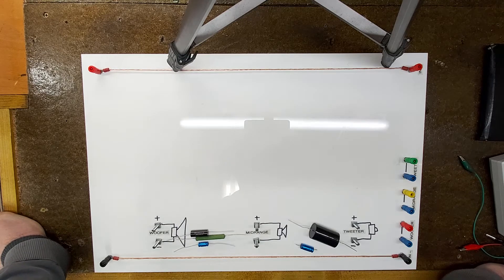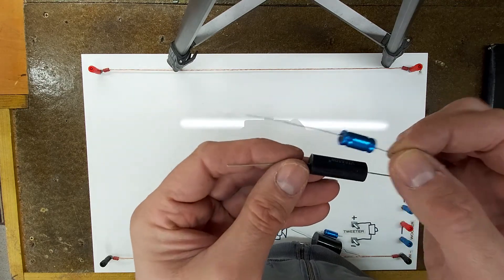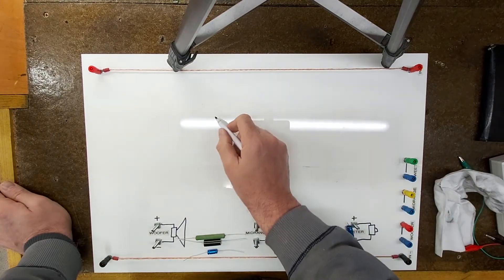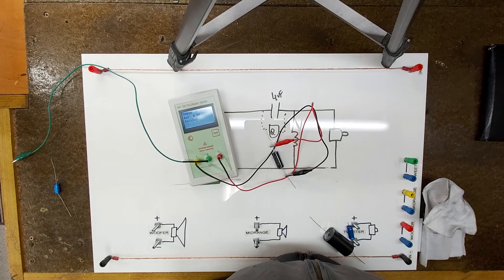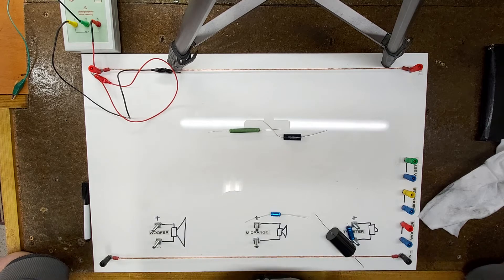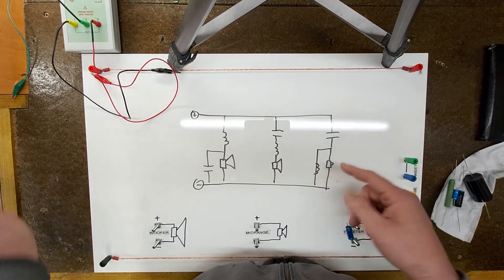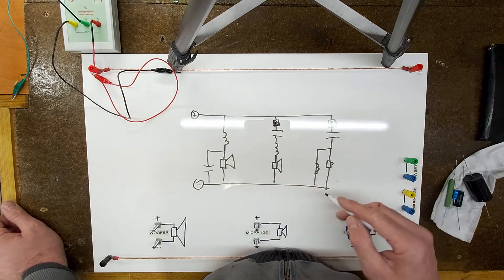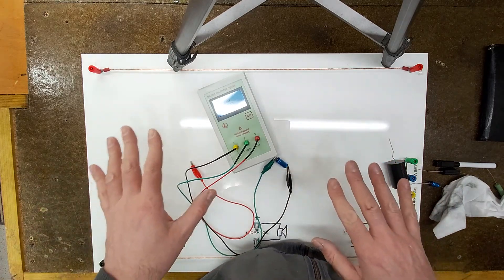DIY poly capacitor upgrade issues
A quick video to try and explain the issues people have when upgrading their crossover capacitors to poly caps.